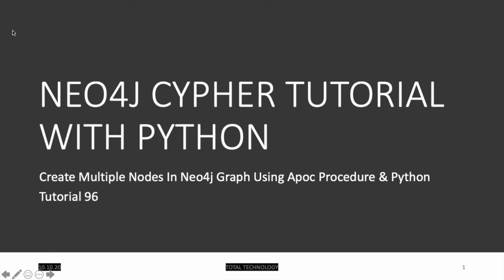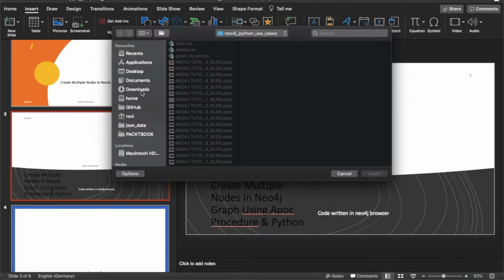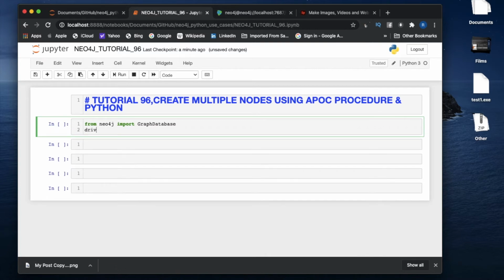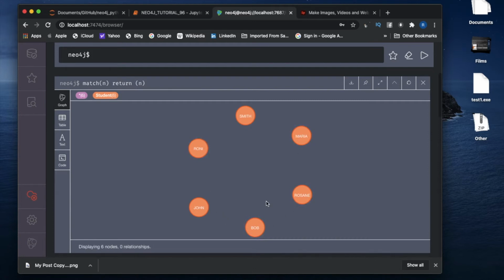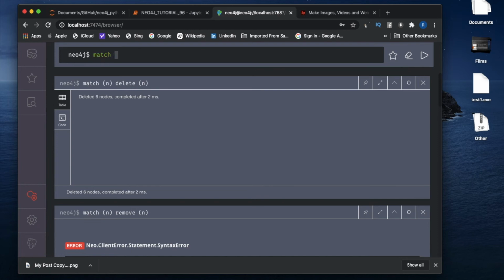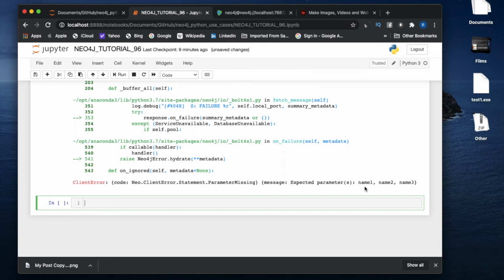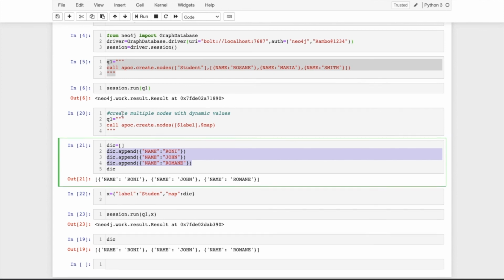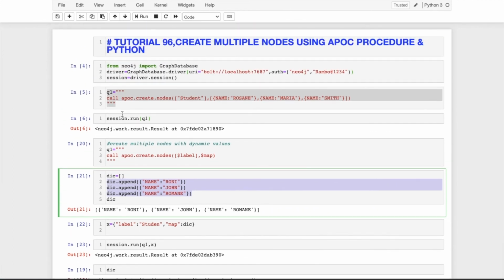NEO4J|NEO4J TUTORIAL|Neo4j Python|Create Multiple New Neo4j Nodes Using Apoc Procedure|PART:96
NEO4J
NEO4J TUTORIAL
NEO4J PYTHON
NEO4J CYPHER
delete nodes from neo4j graph by reading json input with the help of cypher ,apoc & python
set new node property for neo4j graph using csv input
create multiple new neo4j nodes using apoc procedure & python
create multiple  neo4j nodes using apoc procedure